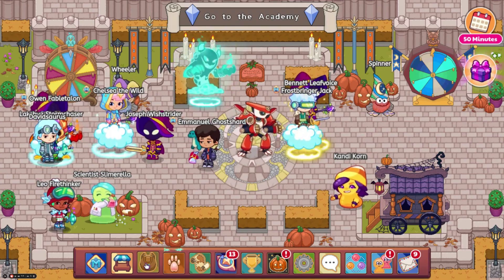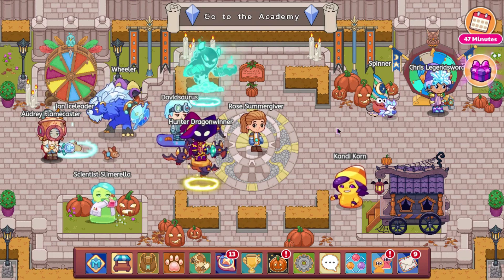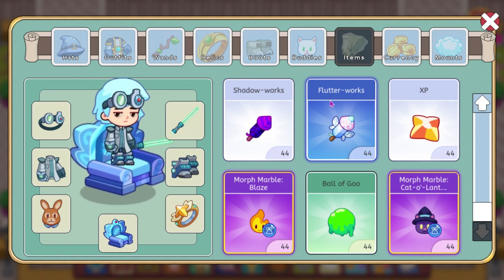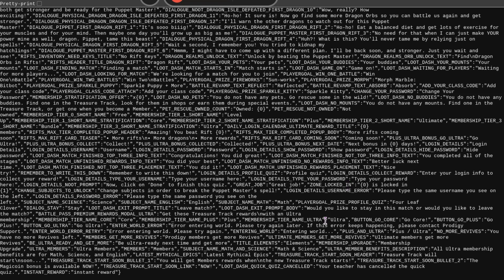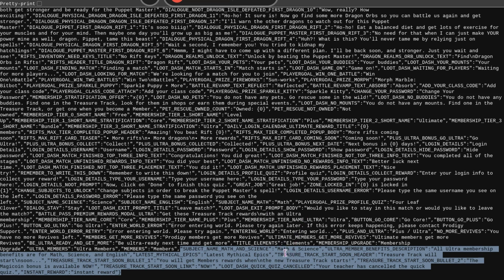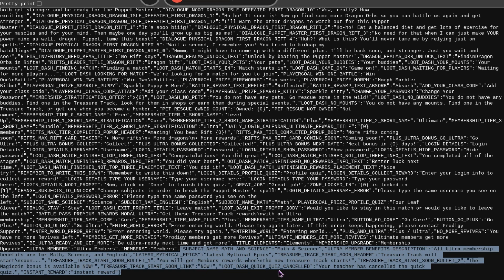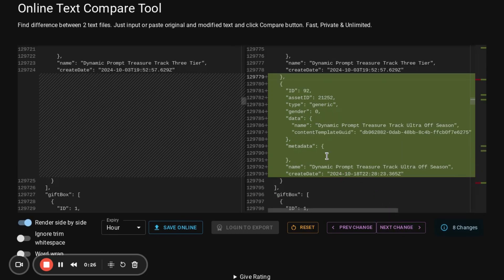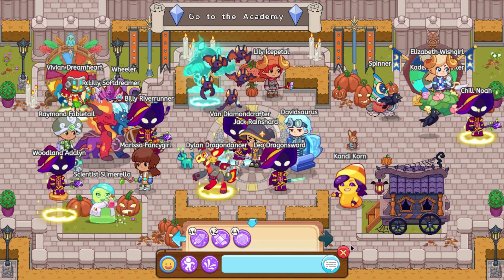Prodigy Math Game | NEW Leaked MOUNTS Coming to the Treasure Track in Prodigy!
Today we will be looking at the leaked mounts coming to the treasure track and the mythical epic for the treasure track.